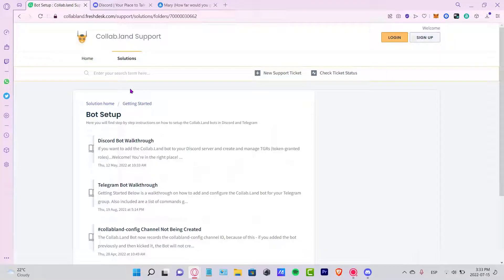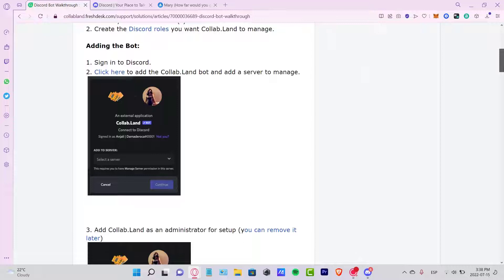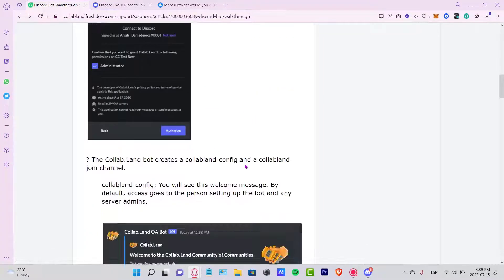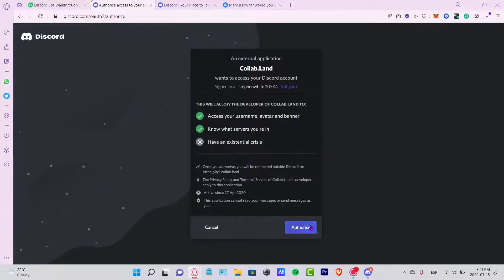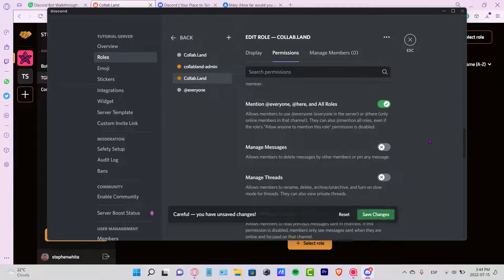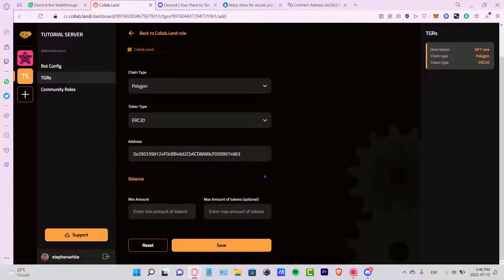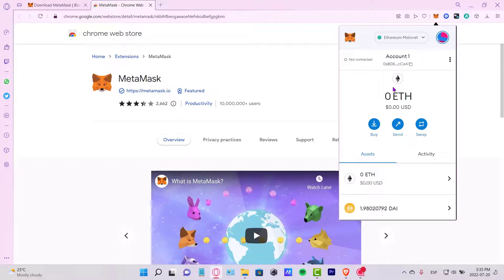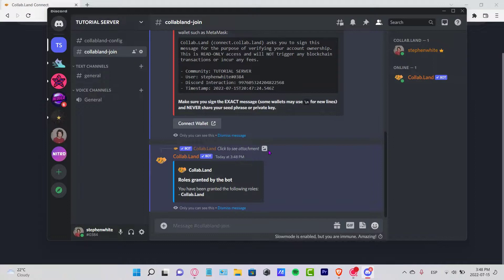🔥 How To Set Up Collab Land Bot On Discord For NFTs & More (Step by Step) | Collab.land Tutorial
Collab Land Bot is a Discord bot that allows you to automatically generate your NFTs. All you have to do is type in the commands and the system will do the rest. Shadow of Tidus is the developer of the bot and this project was made with help from Subatomic.

Now NFTs can use Collab Land Bot on Discord to create collections for their NFTs! Collab Land Bot makes it easy to create and manage collections thanks to simple interface